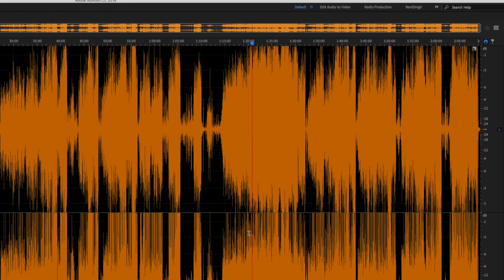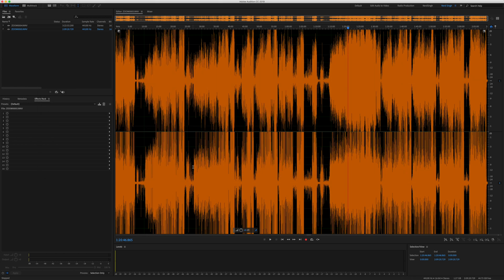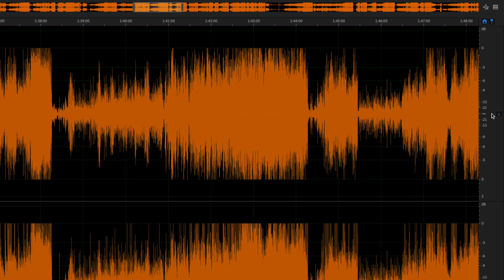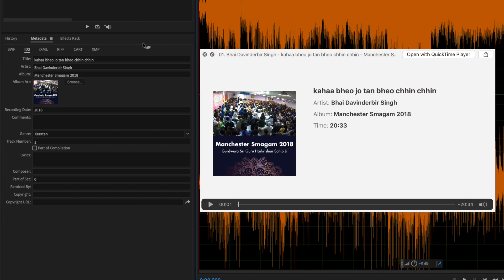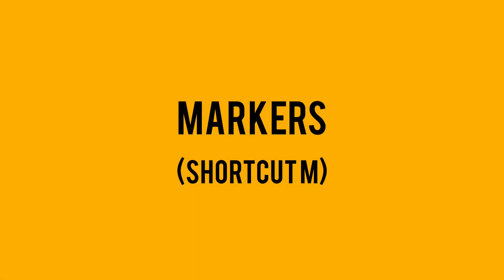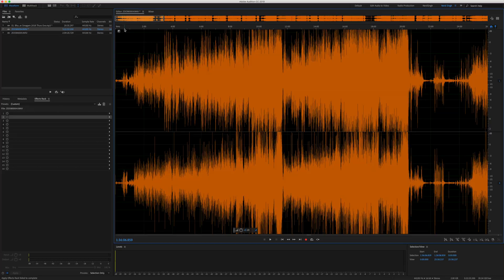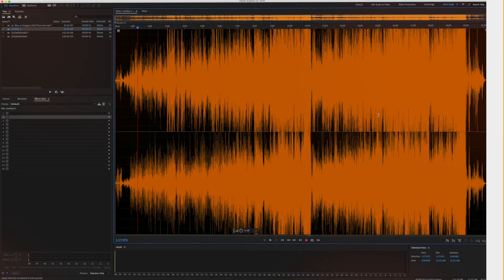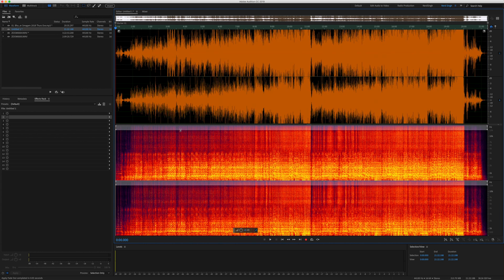#1 How to setup Adobe Audition CC - Editing Keertan Series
Learn how I setup Adobe Audition CC and get a tour of the interface. See below for all the topics covered.

Are you interested in learning to edit Keertan? You’ve come to the right place! Step by step in this course we’ll go through editing Keertan from setup of software to editing, ID3 tagging, shanay reduction, exporting and uploading. This video is the first in the series!

Why Adobe Audition? 1:30
Installing Adobe Audition 3:00
Importing Media 4:38
Cleaning up the interface 5:29
Changing default cache location 6:25
Saving a workspace & changing waveform colour 7:57
Adobe Audition CC interface tour 8:44
What is stereo sound? 9:22
Gain control 10:24
History 10:37
Metadata/ID3 tagging 10:52
Effects rack 11:45
Markers 13:20
Make a new track per Keertani 13:45
Fading 14:20
Spectral Frequency Display 14:56
Why this course? 15:46